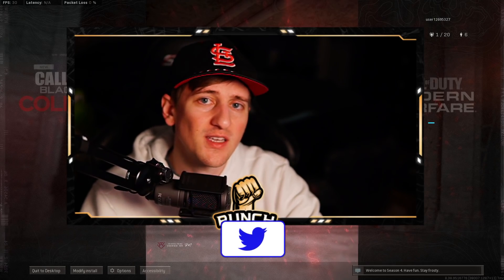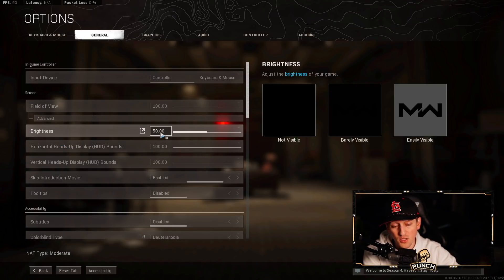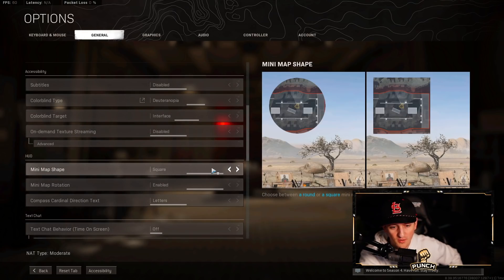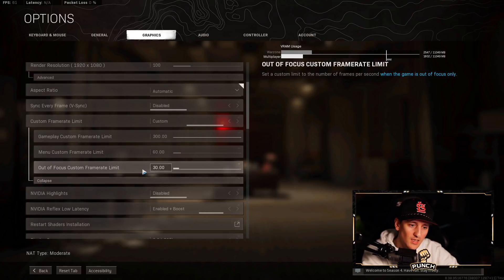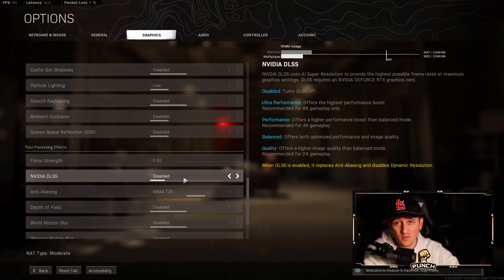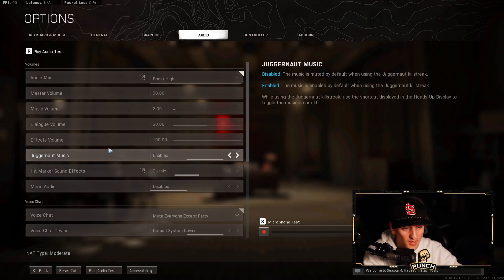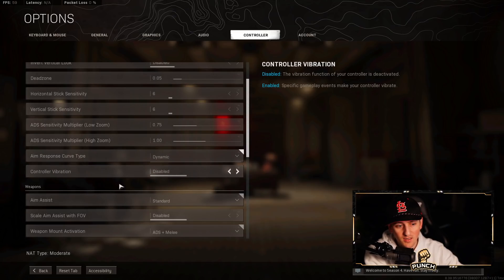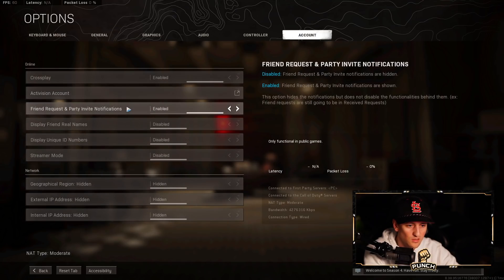My FULL Settings Explained! (Movement, Aim, Audio, Visuals)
I stream Sunday-Thursday 9PM CST tune in to see it all go down live!

Join my discord server for everything from stream and upload notifications to conversing with myself and others (3000+ great members!) as well as being alerted on special events I host like cash tournaments, giveaways and playing with subs!

I post all my best clips here!

Follow for clips and life photos!

Follow twitter for notifications on everything and small talk!